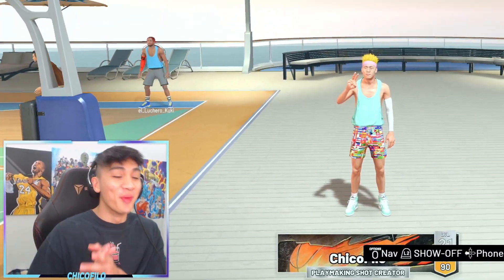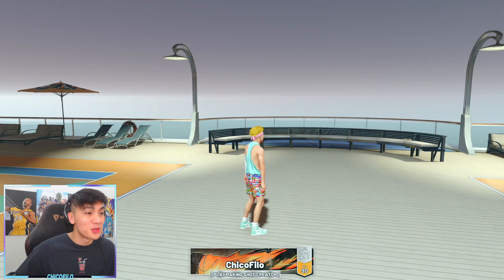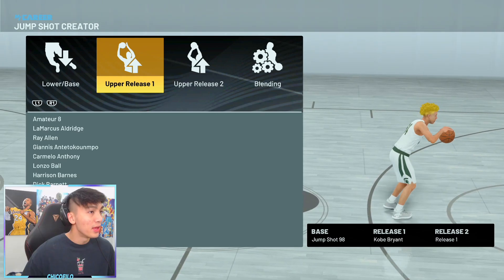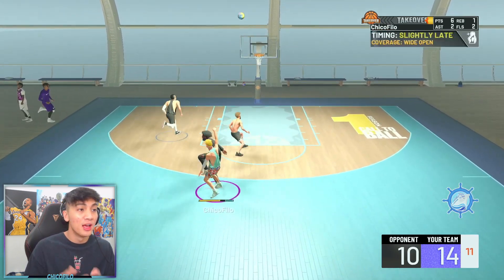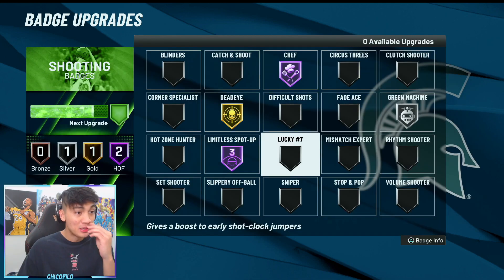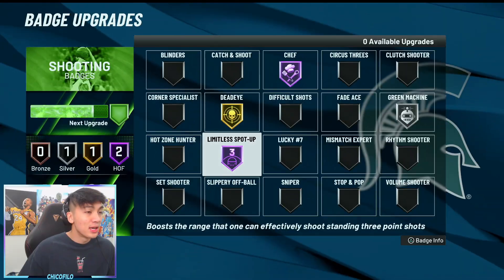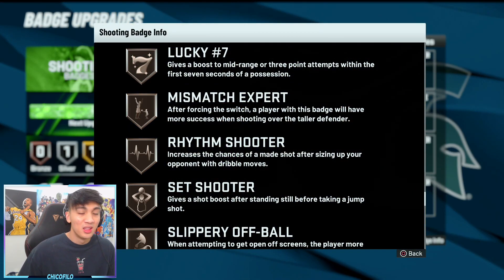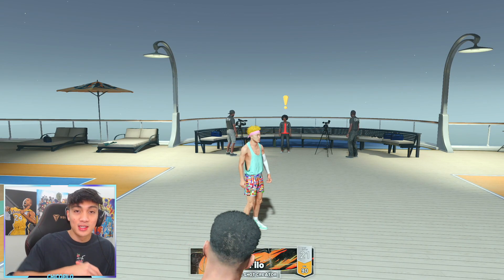I FOUND THE BEST JUMPSHOT ON NBA 2K22... (BEST JUMPSHOT + BADGE LAYOUT FOR EVERY BUILD)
Introducing the only jumpshot that I will be using for the rest of NBA 2K22, never miss a shot again after using this.